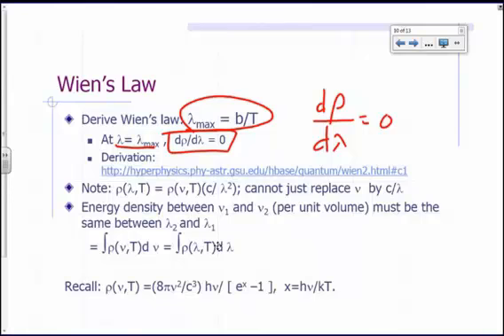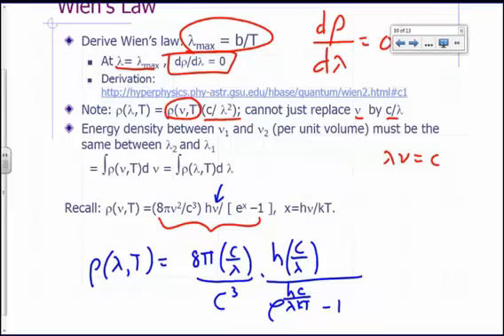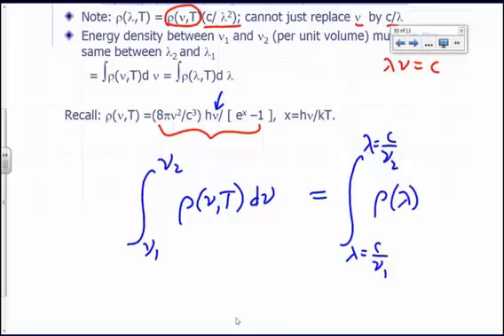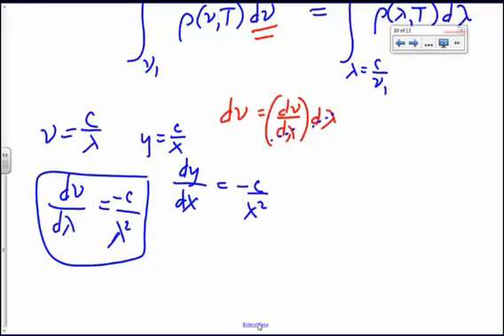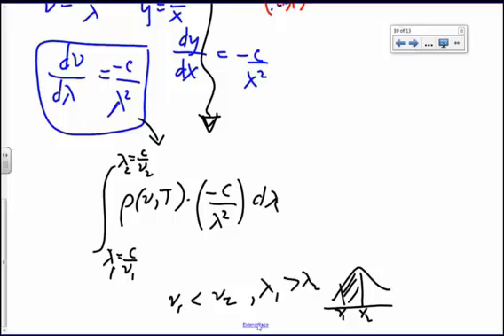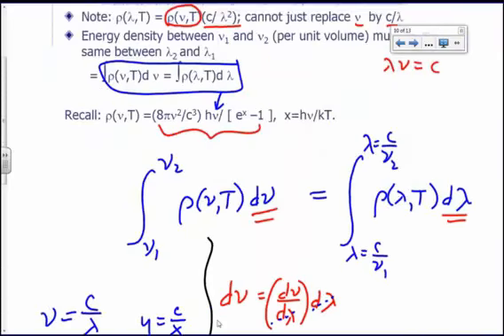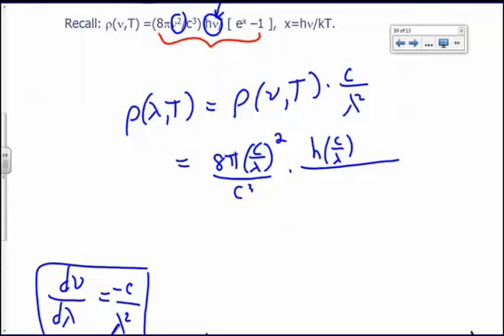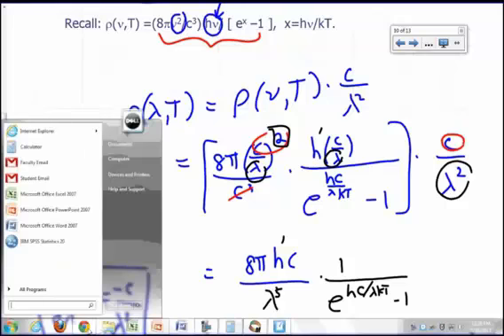02 10 Blackbody Radiation Derive spectral density vs wavlength from spectral density vs frequenc